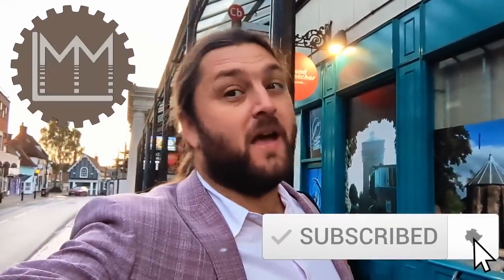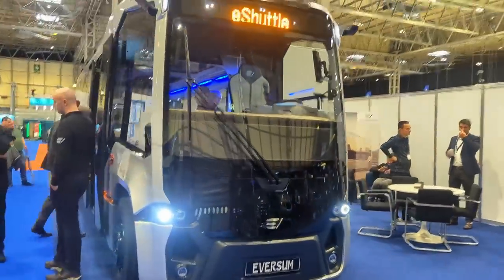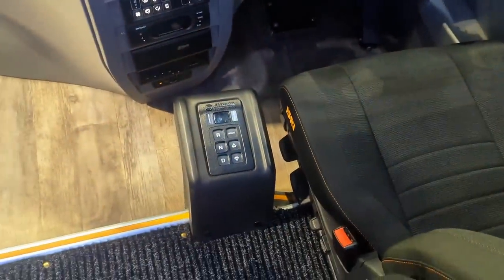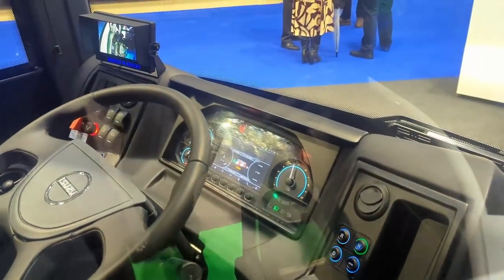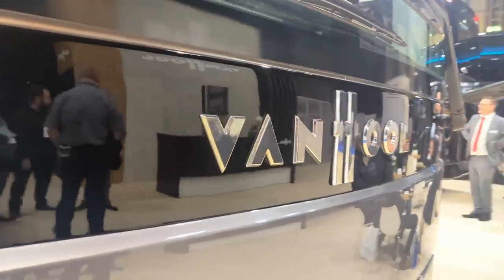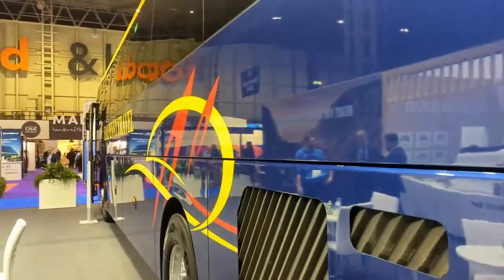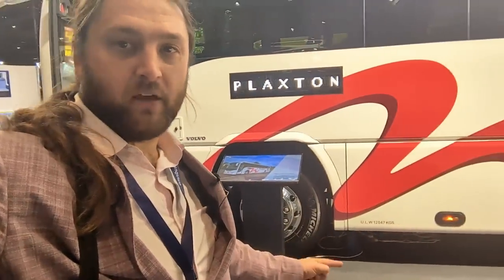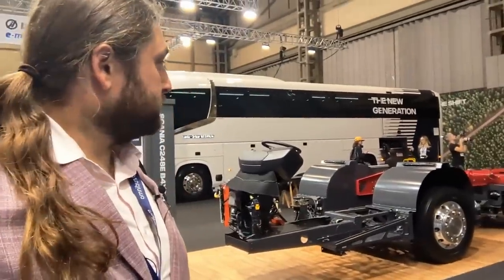Lawrie rates new buses... badly - a Vlog at EuroBus Con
Hello everyone,
  This is a little bit different - Lawrie has a venture into modern public transport as he navigates the new generation of road based public transportation.

A video featuring, shot and edited by Lawrie.